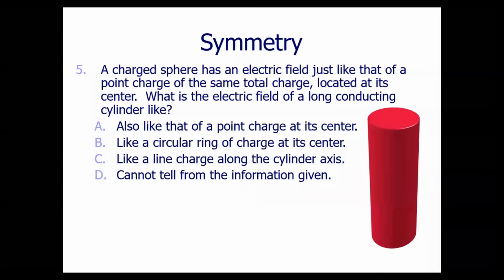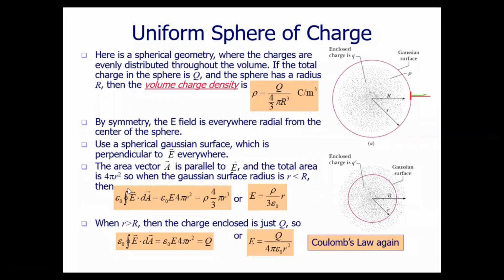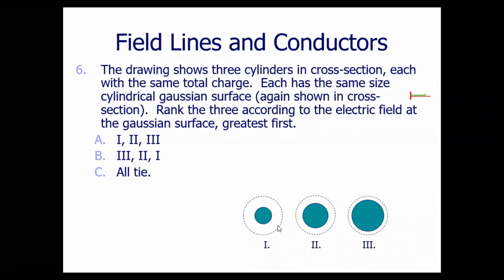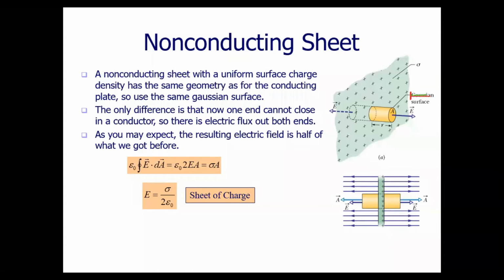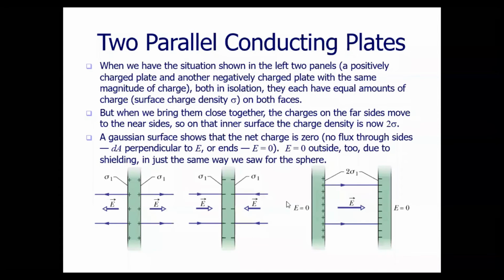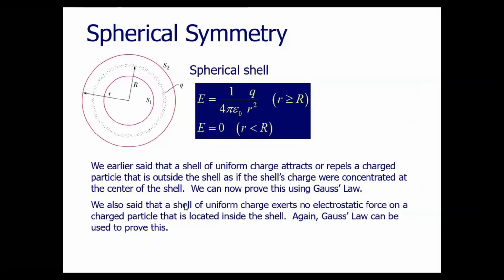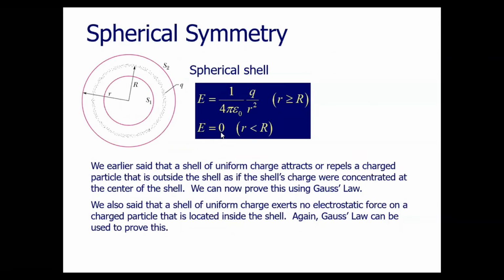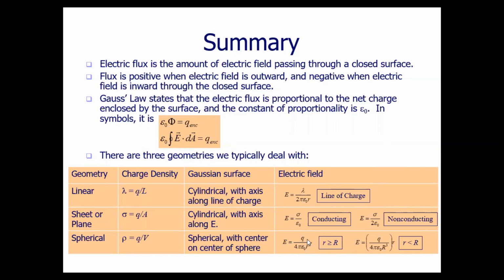Phy 231 Lecture 6